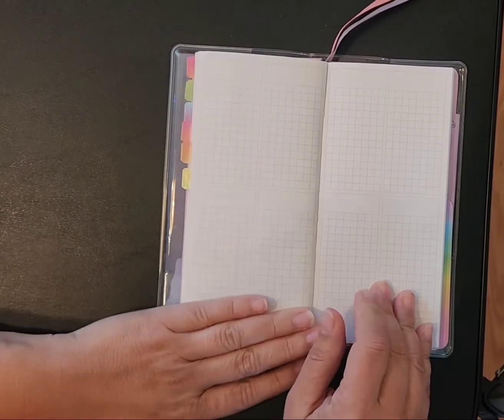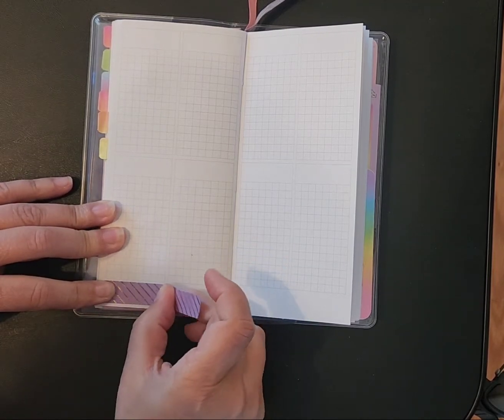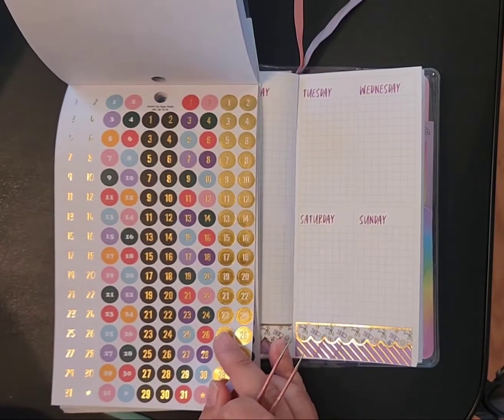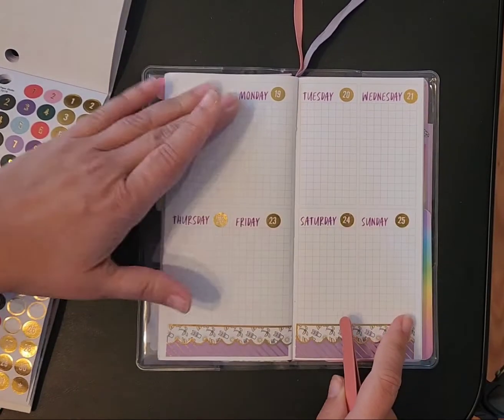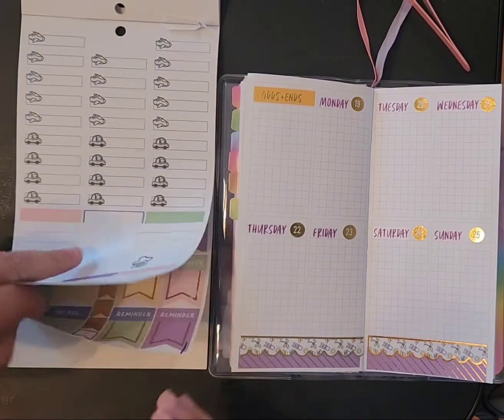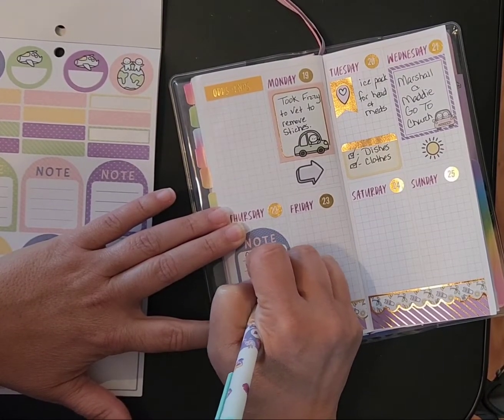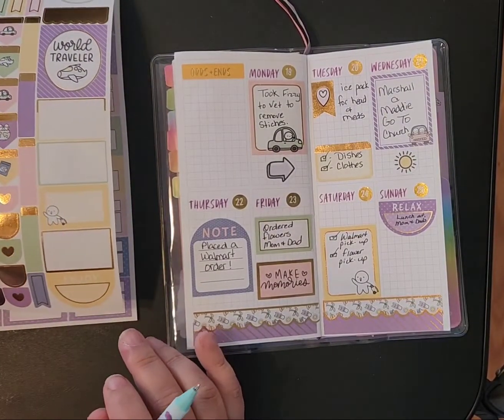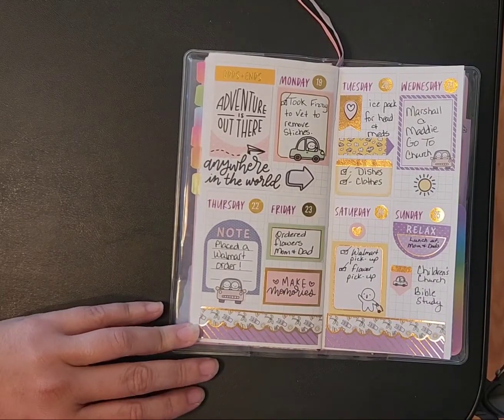October 28, 2022 PPweeks PWM ft Once More With Love.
this is a PWM in my PPweeks for the week of Sept 19- Sept25. Fun...fun